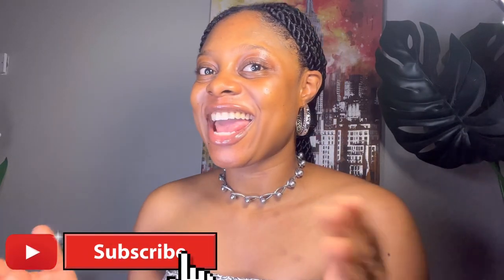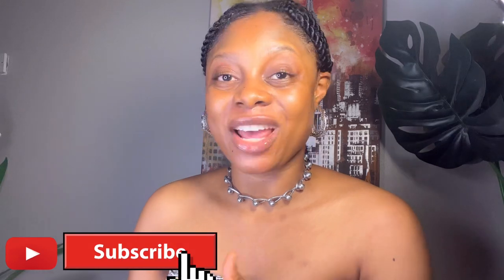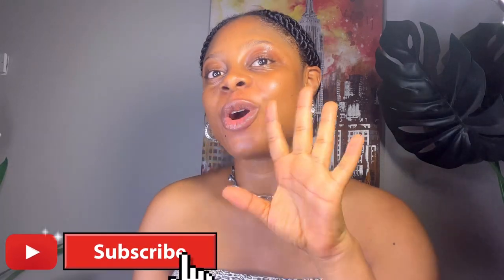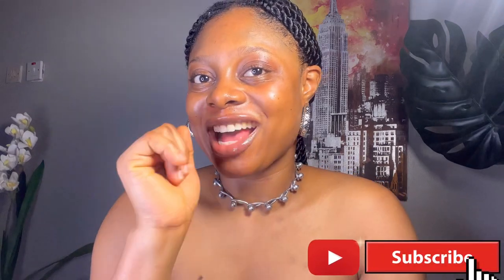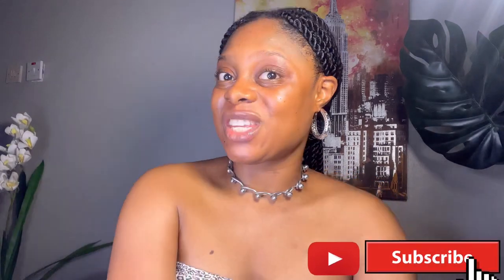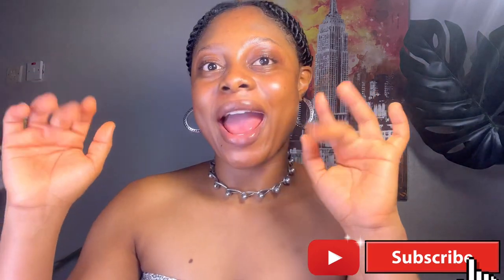what body lotions to use to make your dark knuckles fade /clear completely and how to care for it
Hello everyone🥰

This video is not just about body lotions to use for dark knuckles, it also talks about the ingredients to look out for in purchasing products for even toned skin. However, I try as much to explain all I know about dark knuckles to help your journey in clearing them.

If you enjoyed watching this video please do not leave without clicking the subscribe button, liking, commenting and clicking the notification bell to get notification on whenever I post a new content!